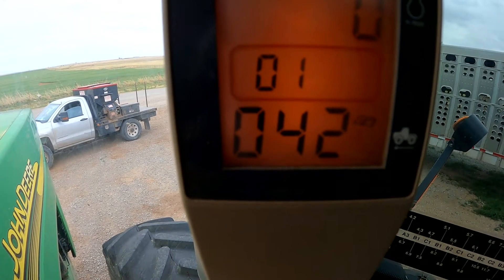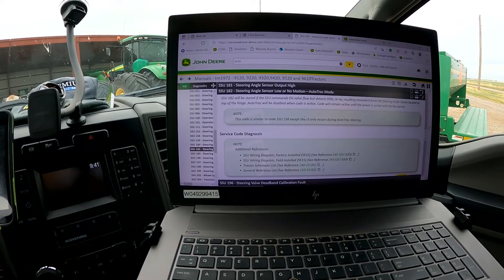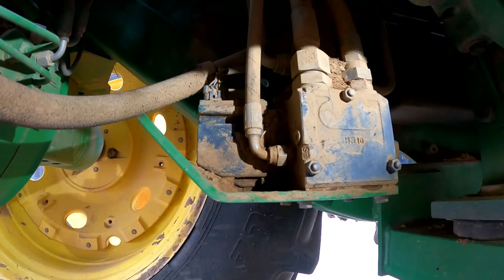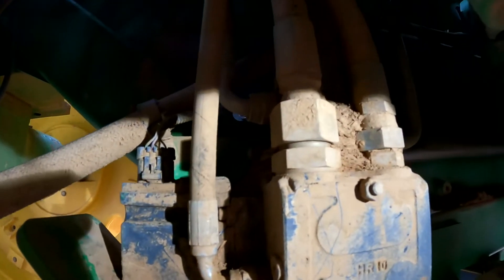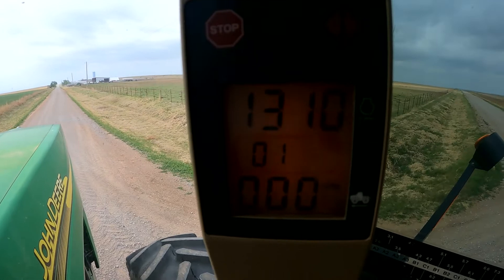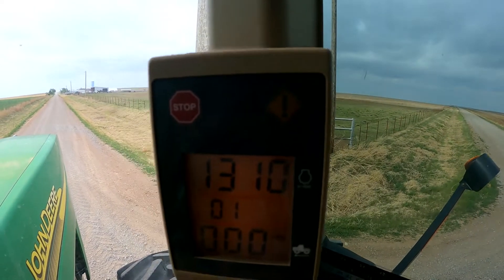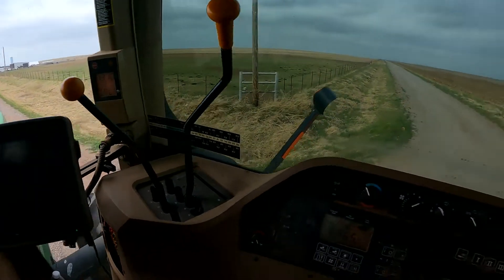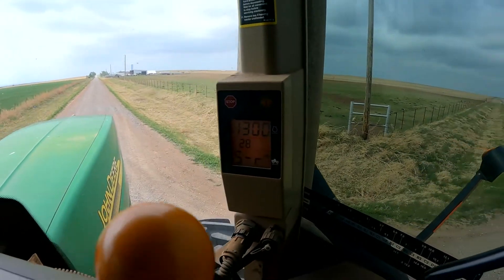Larry's Life E15 | John Deere 9220 Tractor AutoTrac Turning Off and Not Engaging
Diagnosing and Repairing the auto steer on a John Deere 9220 4wd tractor. Larry shows how to put the 9220 in diagnostic mode, pulls all of the codes the tractor is throwing, then goes through service advisor steps to fix the issue.

► Are you in High School and Want to be a John Deere Technician? Apply to the John Deere Ag Tech Program

**9220**